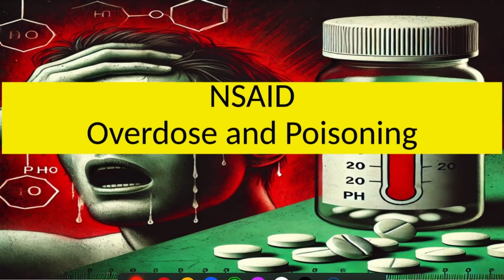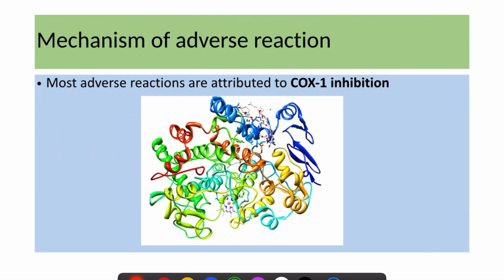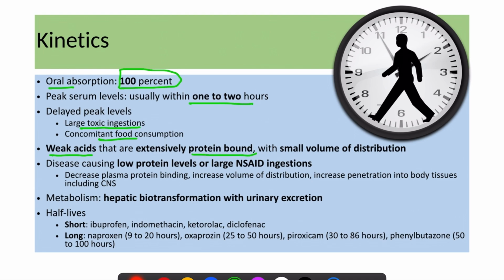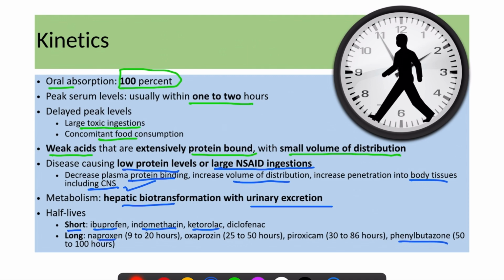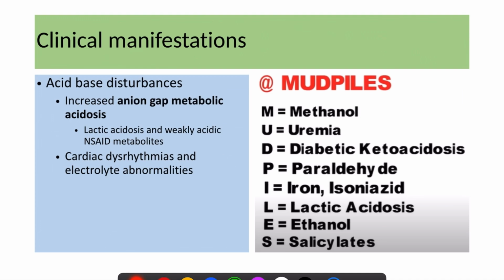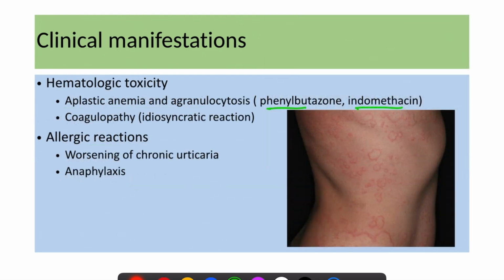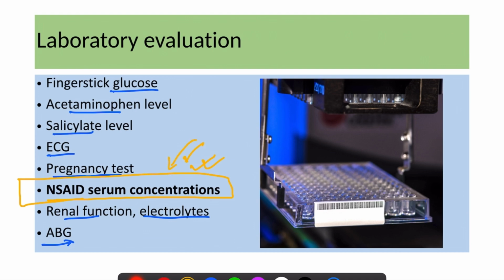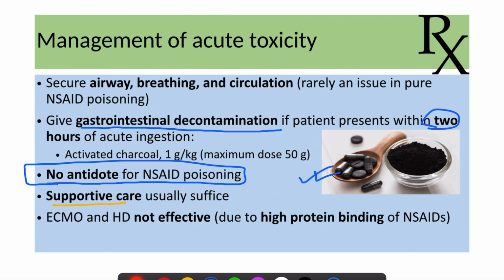NSAIDS Overdose and Poisoning: Symptoms, Diagnosis, and Treatment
Nonsteroidal Anti-Inflammatory Drugs (NSAIDs) are commonly used to relieve pain and reduce inflammation. However, excessive consumption or misuse can lead to serious health risks, including poisoning and overdose. In this comprehensive video, we delve into the critical aspects of NSAID toxicity, covering:

Common NSAIDs: Understanding widely used NSAIDs such as ibuprofen, naproxen, and diclofenac.

Symptoms of Overdose: Identifying signs like nausea, vomiting, dizziness, blurred vision, and, in severe cases, seizures and coma.

Mechanism of Toxicity: Exploring how NSAID overdose affects the gastrointestinal tract, renal function, and central nervous system.

Treatment Protocols: Discussing immediate interventions such as activated charcoal administration and supportive care measures.

Prevention Strategies: Tips on safe NSAID usage to minimize the risk of overdose.

This video aims to educate viewers on the dangers of NSAID overdose and the importance of responsible medication use. Whether you're a healthcare professional or someone who frequently uses NSAIDs, this information is crucial for ensuring safety and well-being.

⏰ Timecodes ⏰
00:00 - Introduction to NSAIDS
00:27 - Types of COX enzymes (COX-1, COX-2)
01:00 - Toxic dose
01:19 - Pharmakokinetics and pharmakodynamics
02:27 - History and physical
02:59 - Clinical manifestations (symptoms and signs)
04:12 - Lab Investigations
04:56 - Differential diagnosis
05:07 - Management of acute NSAID toxicity
Many current and future clinicians learn from Extensive Medicine. We have updated tools and materials to prepare you to succeed in medical school, competitive exams (like AMC, USMLE, MRCP, NCLEX, and PLAB), and as a future clinician.